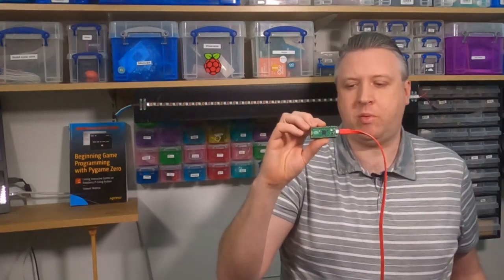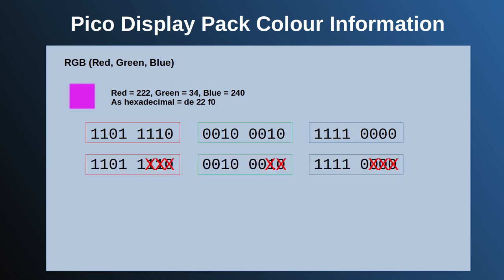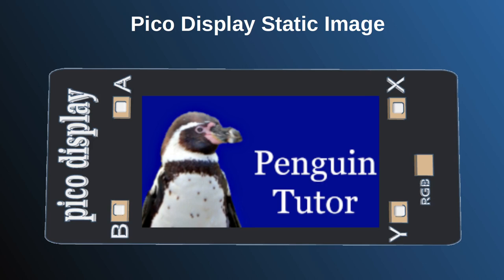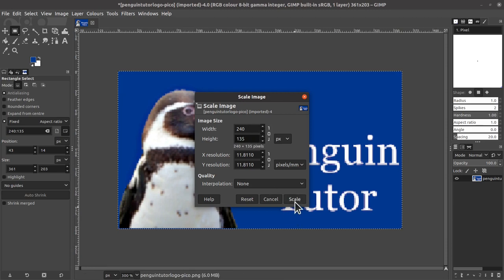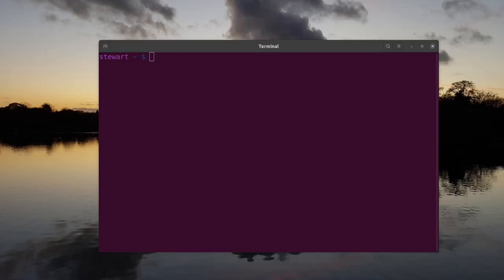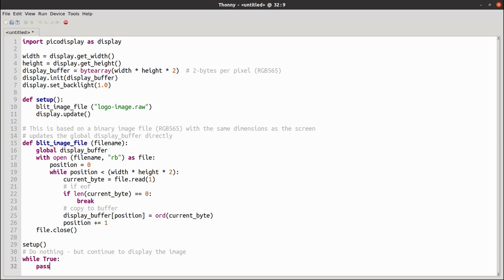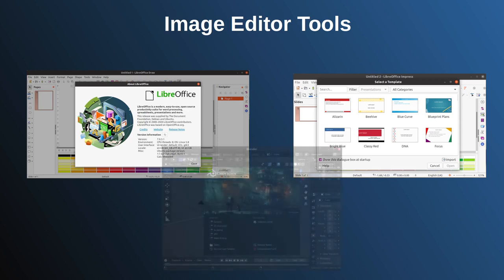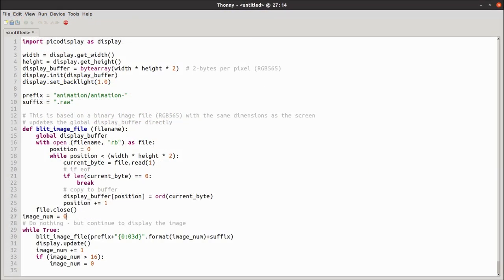Images and Animations on Raspberry Pi Pico Display pack (PNG / bitmap files)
This video is a guide to showing static images and simple animations on the Raspberry Pi Pico with Pimoroni Display Pack. This is based around MicroPython, the lightweight Python for microcontrollers.

Displaying images is achieved by first converting a PNG bitmap image to a raw format compatible with the bytearray format used for writing to the display. The video explains the format used on the Pico upython code for converting the standard RGB to a simplified RGB565 format which uses just 2 bytes (16-bits) to store all different colour options.

By displaying multiple images then you can also create a simple animation. This will be slow and is restricted to around 20 frames, but could be useful for a conference badge or used in Cosplay costumes etc. For more details (including source code) see:

Chapters:
00:00 Introduction to Images and Animations on Pico
00:38 How the Display works with colours RGB565
01:31 Converting static image
04:08 Uploading files to the Pico using rshell
05:02 Showing the image on the Pico
05:19 Showing an animation on the Pico

07:15 Summary